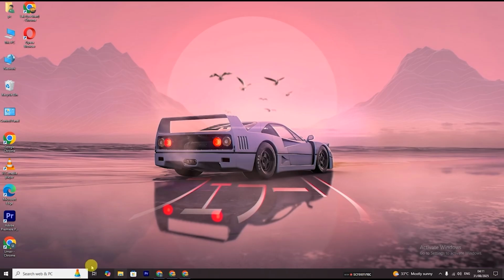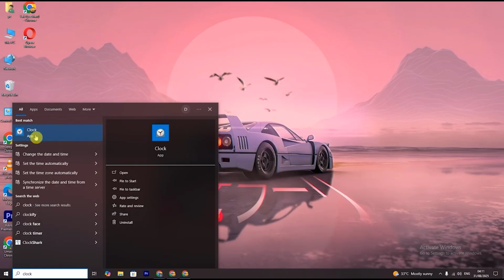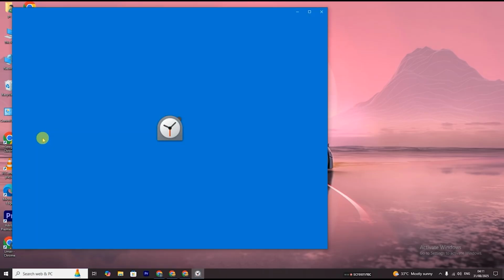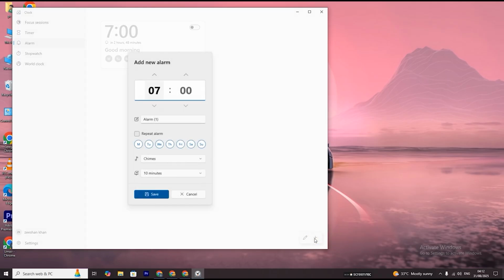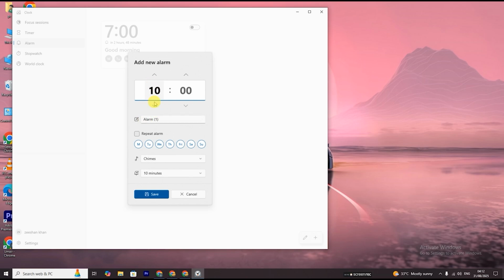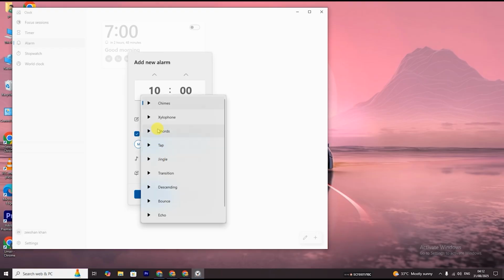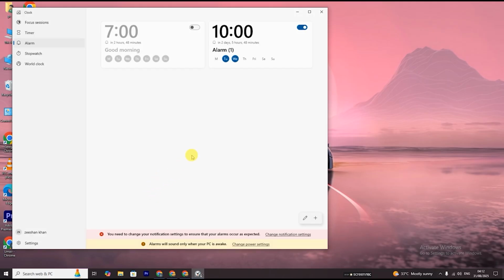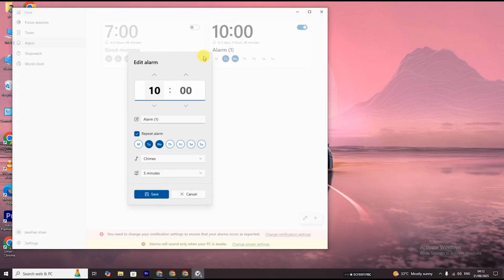How to Customize Your Alarm Sound in Windows (2025 update) - Quick & Easy!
In this quick tutorial, I’ll show you how to customize your alarm sound in Windows step by step.

If you want to set a unique tone, add your favorite music, or change the default alarm sound, this guide will help you personalize your Windows alarms in just a few minutes.